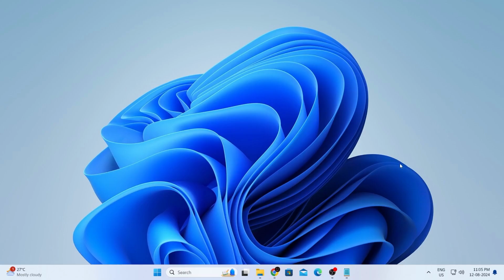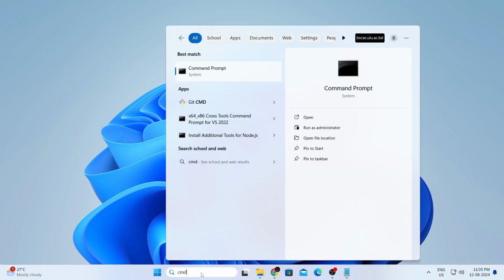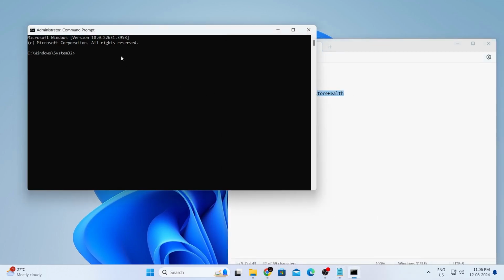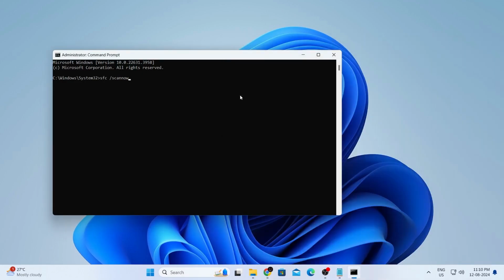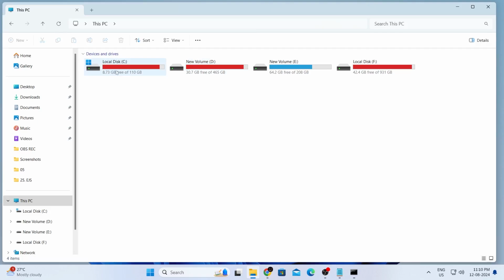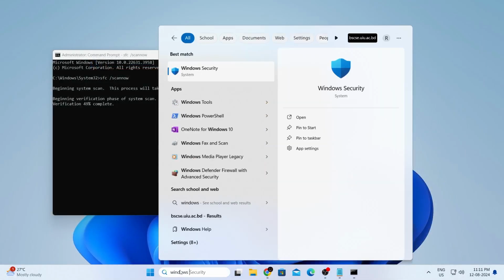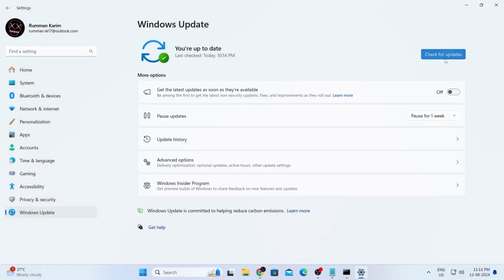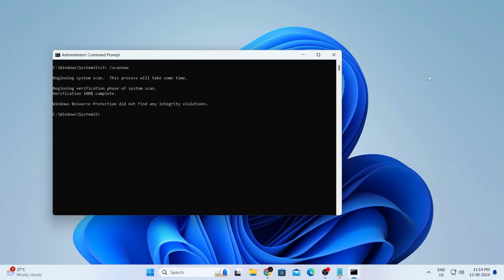How to Fix Download Folder in Explorer Not Responding on Windows 11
A quick tutorial on, how to fix download folder in explorer not responding in Windows 11 laptop or PC.

sfc /scannow